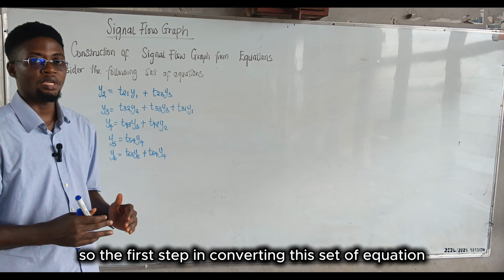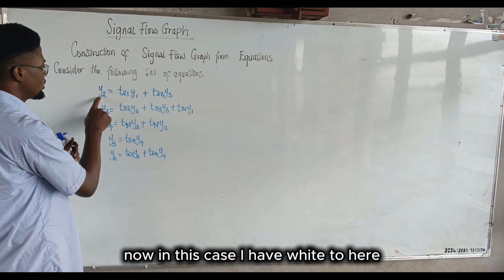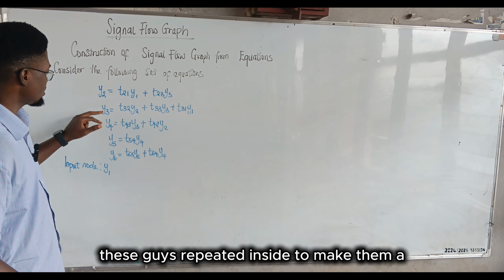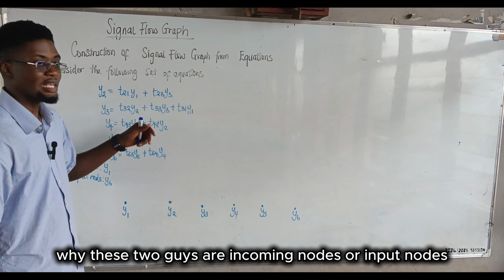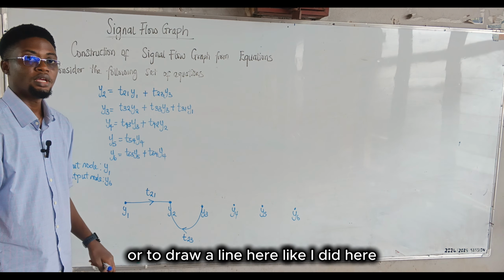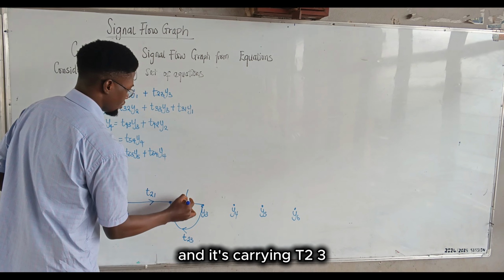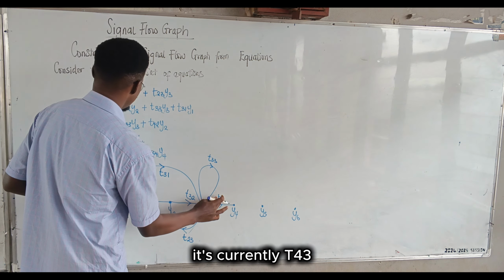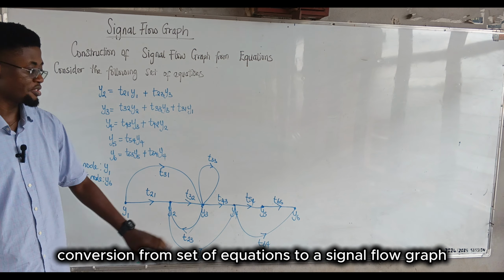How to Construct a Signal Flow Graph from Simultaneous Equations | Problem 1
In this video, you'll learn how to construct a Signal Flow Graph (SFG) directly from a set of simultaneous equations.

Topics covered:

Writing equations in the standard Signal Flow Graph form
Identifying nodes and branches
Assigning branch gains correctly
Drawing the Signal Flow Graph step by step
Common mistakes to avoid when constructing Signal Flow Graphs

This tutorial is ideal for engineering students studying Control Systems and preparing for tests and examinations.

📚 This video is part of the Signal Flow Graph series. Watch the previous lesson to understand the basic concepts before continuing with this tutorial.